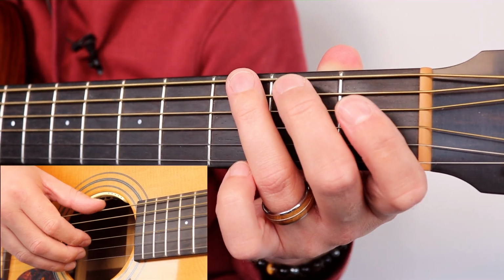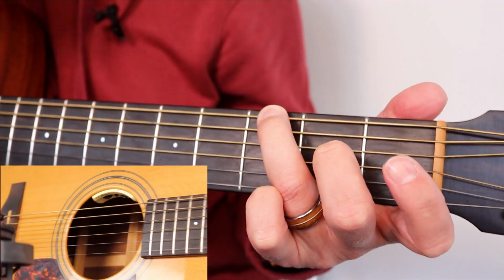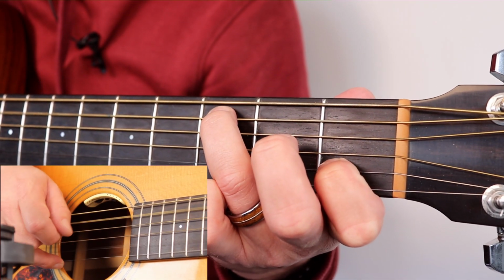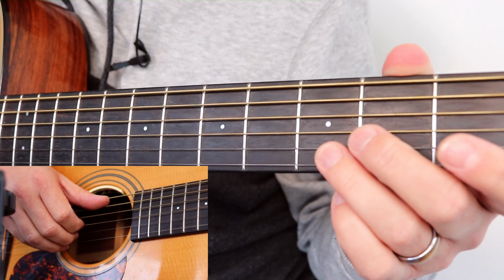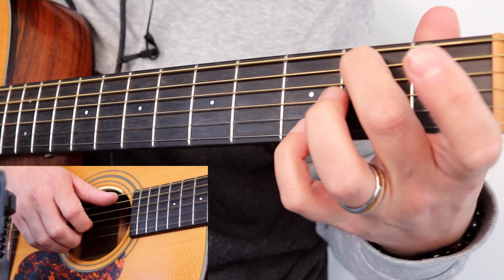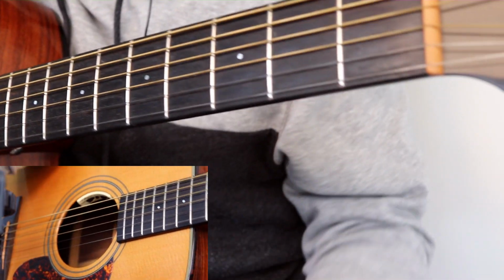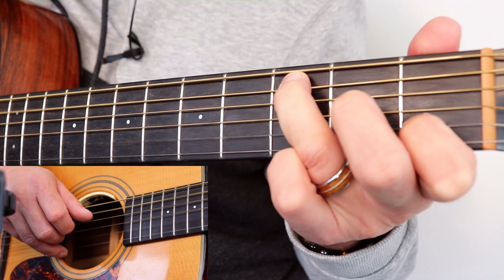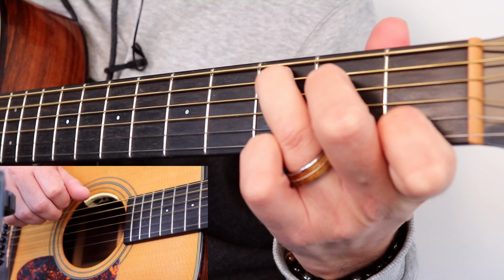No Woman No Cry - Fingerstyle Guitar Lesson - Bob Marley - Drue James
Fingerstyle guitar lesson for No Woman No Cry by Bob Marley. This guitar lesson has free TAB at the LGIL Student Area

100's of free acoustic guitar lessons taught with patience and understanding

00:00 - Guitar performance
01:41 - Introduction
02:21 - Learning how to play No Woman No Cry - tab 1st bar
02:30 - Golden fingerstyle rule
04:08 - Bars 2 to 5
06:20 - Bar 1 to 5 summary
06:48 - How to play bar 6
08:43 - Recap of bars 6 & 7
08:54 - How to play bars 8 & 9
10:51 - How to play bars 10 & 11
12:51 - How to play bars 12 & 13
14:29 - How to play bars 13 & 14
16:00 - How to play bars 15 & 16
17:21 - How to play bars 17 & 18
18:40 - How to play bars 19 & 20
19:54 - How to play bars 21 & 22
21:17 - How to play bars 23 & 24
22:22 - Recap starting from Bar 10
23:29 - How to play bars 25 & 26
24:52 - How to play bars 27 & 28
27:21 - How to play bars 29 & 30
28:30 - How to play bars 31 & 32